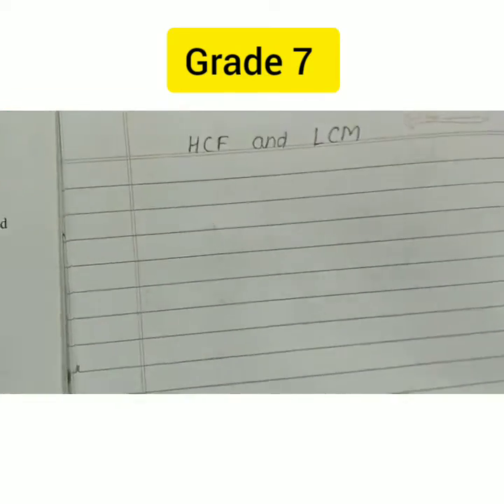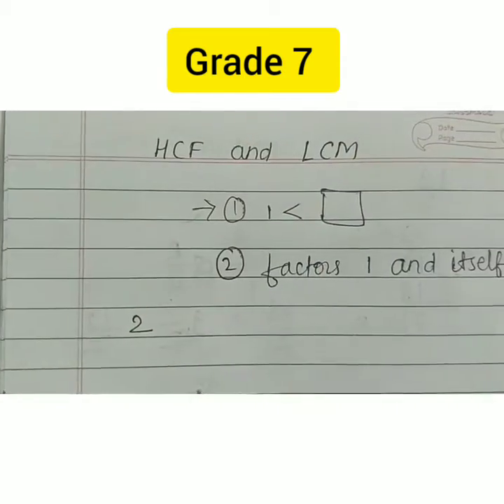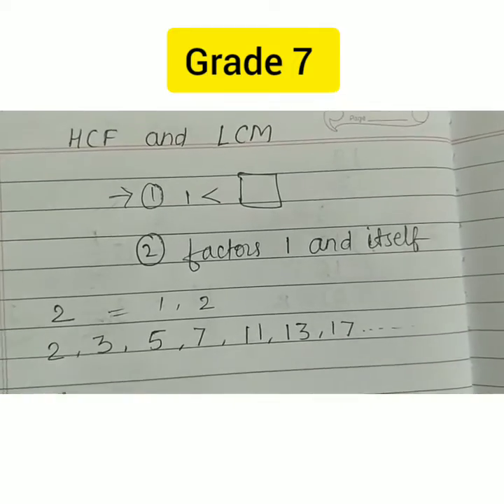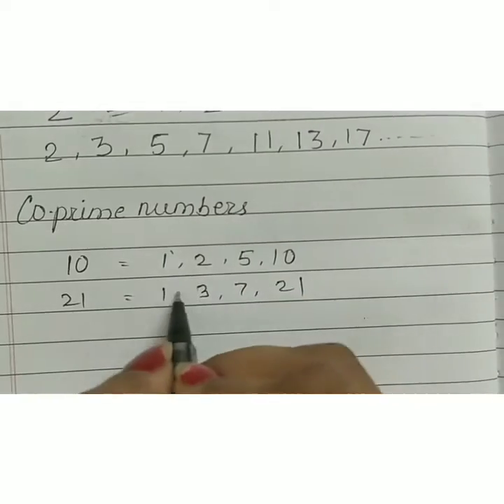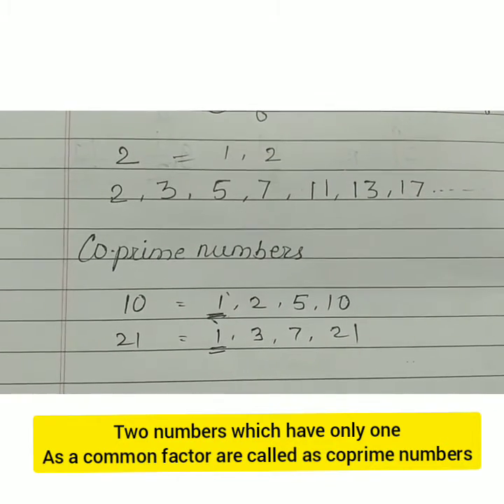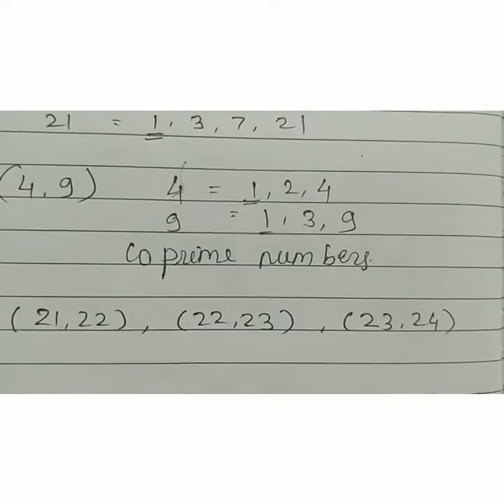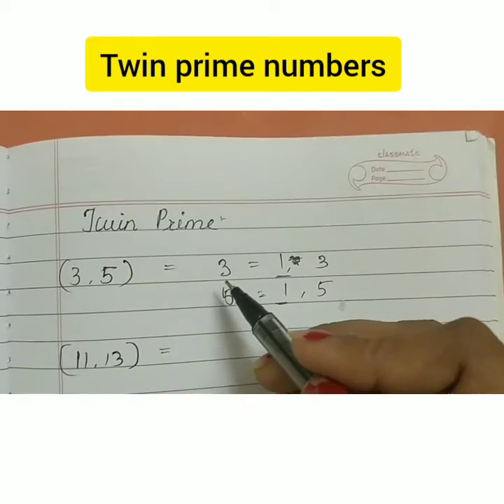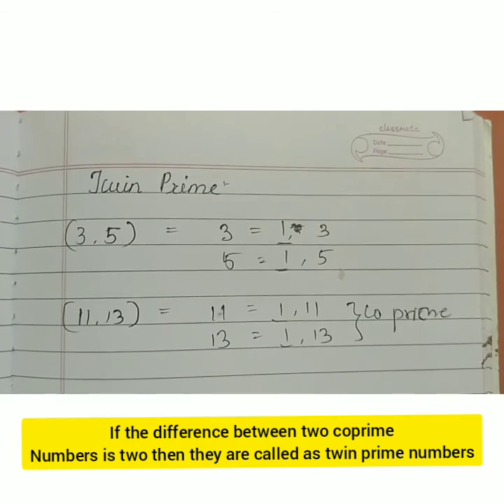Class 7 | maths | HCF and LCM | prime number